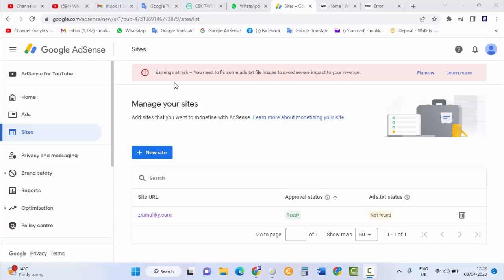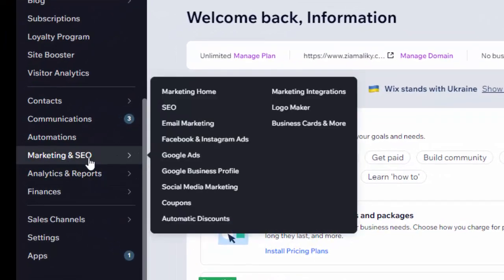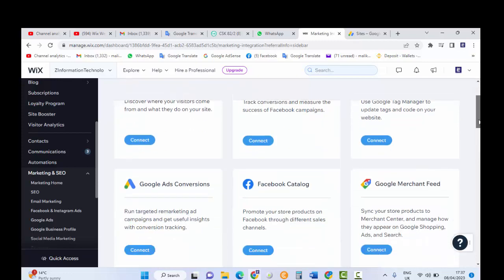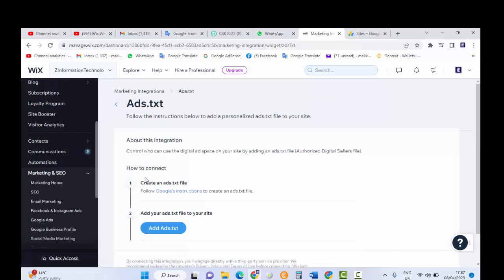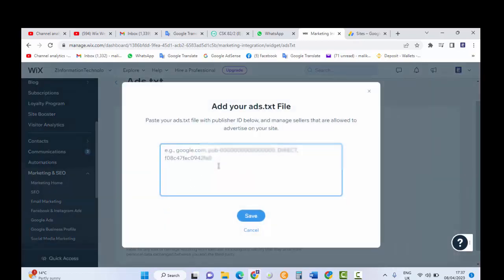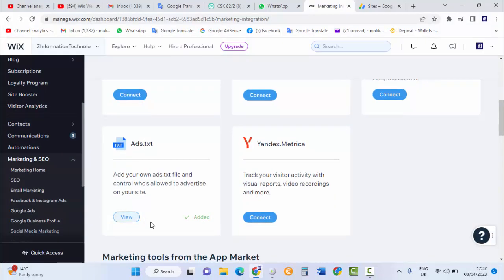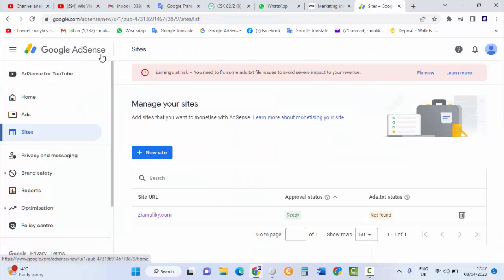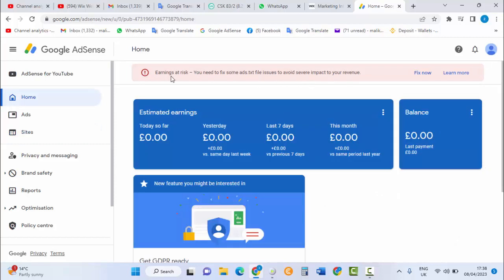Earnings at risk: You need to fix some ads txt file issues - A Common Mistake Can Cost You BIG Money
In this video you will learn how to fix google AdSense earning at risk error message for your Wix website by adding the ads.txt file to your website.

If you're seeing ads that are displaying incorrectly, or ads that are not displaying at all, then you may need to fix some ads text file issues. In this video, I'll show you how to fix ads text file issues and restore lost earnings.

You have to add a small file to your website's root domain in order to display ads on your site.
Simply login to your google AdSense, click where it says fix now on the column where you see the earning at risk message. Download the Ads.txt file and copy the code inside of it.

Go to your Wix website dashboard and hover on Marketing & SEO, click Marketing Integrations. Look for Ads.txt box, click Connect, click Add ads.txt file and paste the code you copied on step one. Click Save.

00:10 What does earning at risk mean
01:00 How to add Ads.txt file to Wix website

Information Technology